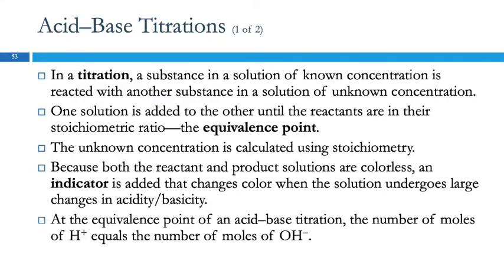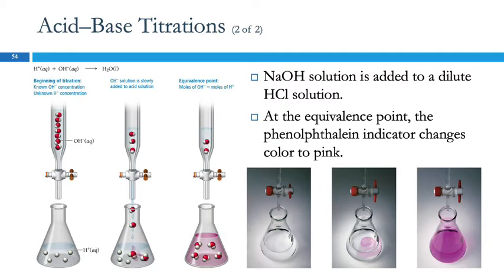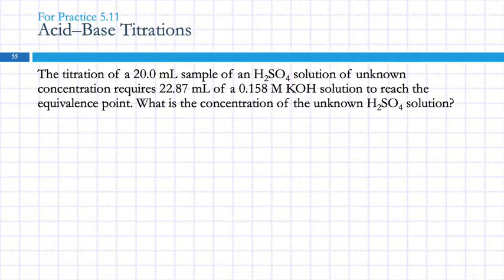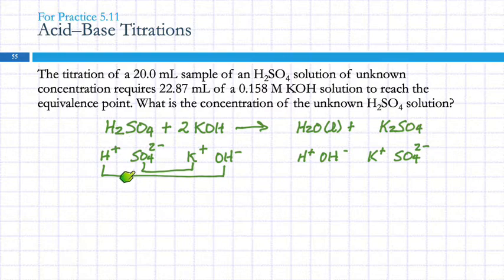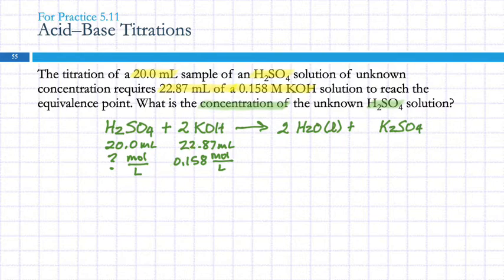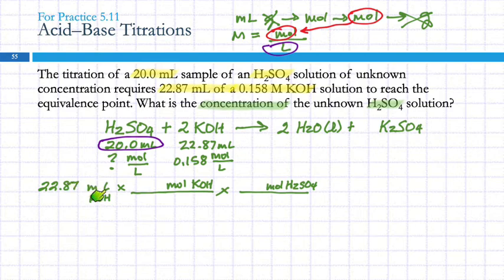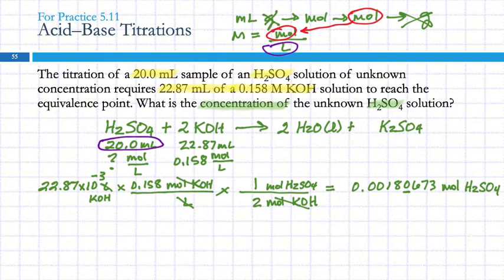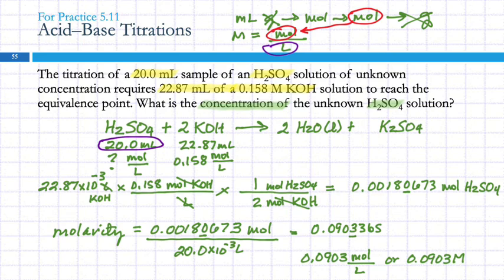5.7 T Acid-Base Titrations, part 2